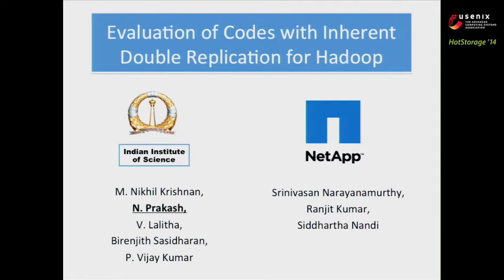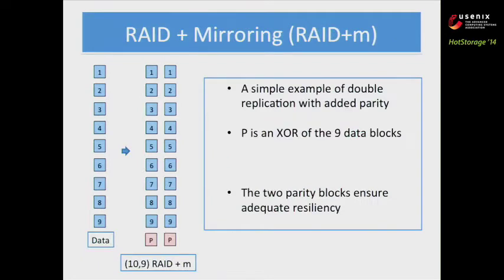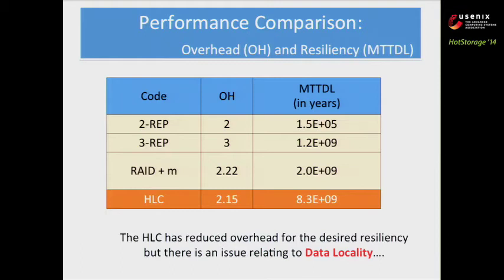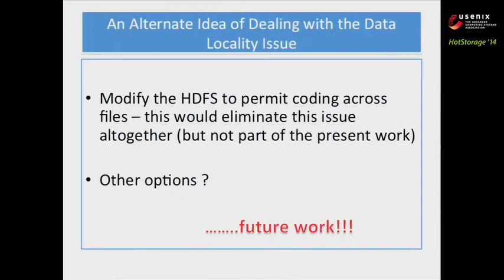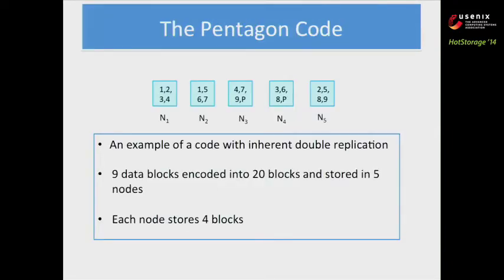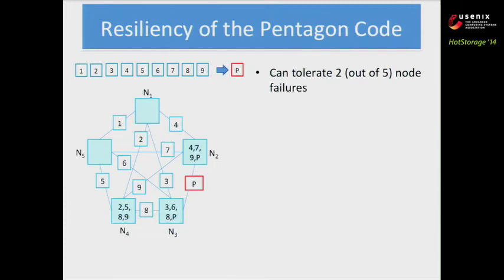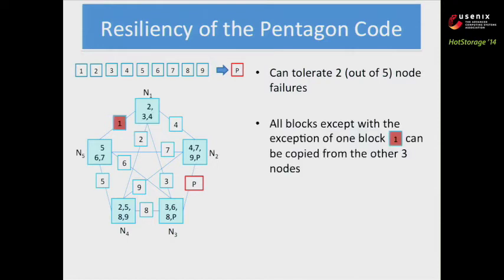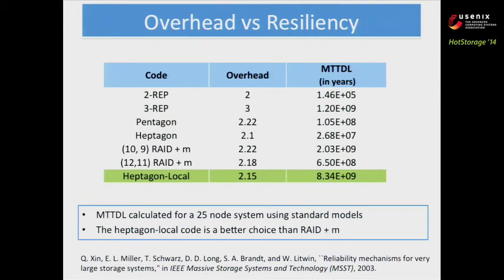HotStorage '14 - Evaluation of Codes with Inherent Double Replication for Hadoop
Evaluation of Codes with Inherent Double Replication for Hadoop

M. Nikhil Krishnan, N. Prakash, V. Lalitha, Birenjith Sasidharan, P. Vijay Kumar, Indian Institute of Science, Bangalore; Srinivasan Narayanamurthy, Ranjit Kumar, and Siddhartha Nandi, NetApp Inc.

In this paper, we evaluate the efficacy, in a Hadoop setting, of two coding schemes, both possessing an inherent double replication of data. The two coding schemes belong to the class of regenerating and locally regenerating codes respectively, and these two classes are representative of recent advances made in designing codes for the efficient storage of data in a distributed setting. In comparison with triple replication, double replication permits a significant reduction in storage overhead, while delivering good MapReduce performance under moderate work loads. The two coding solutions under evaluation here, add only moderately to the storage overhead of double replication, while simultaneously offering reliability levels similar to that of triple replication.

One might expect from the property of inherent data duplication that the performance of these codes in executing a MapReduce job would be comparable to that of double replication. However, a second feature of this class of code comes into play here, namely that under both coding schemes analyzed here, multiple blocks from the same coded stripe are required to be stored on the same node. This concentration of data belonging to a single stripe negatively impacts MapReduce execution times. However, much of this effect can be undone by simply adding a larger number of processors per node. Further improvements are possible if one tailors the Map task scheduler to the codes under consideration. We present both experimental and simulation results that validate these observations.